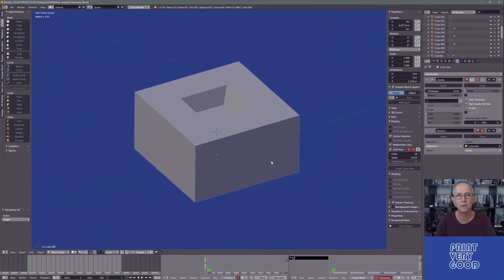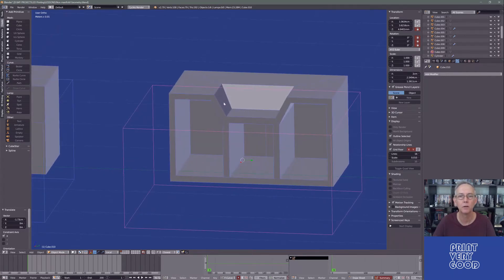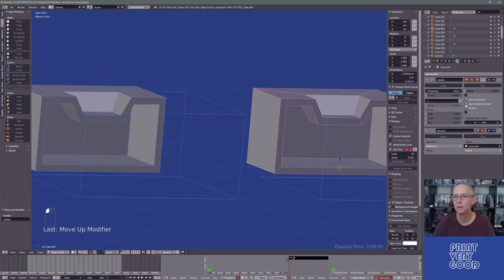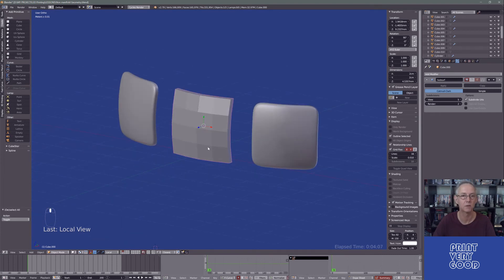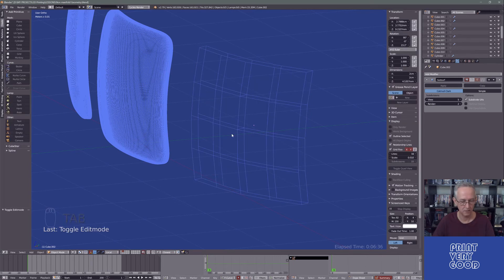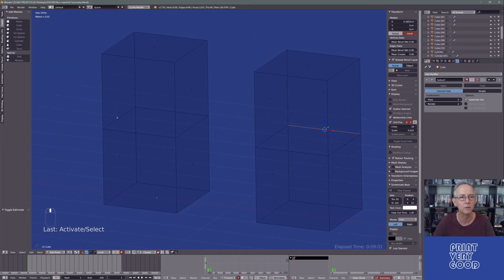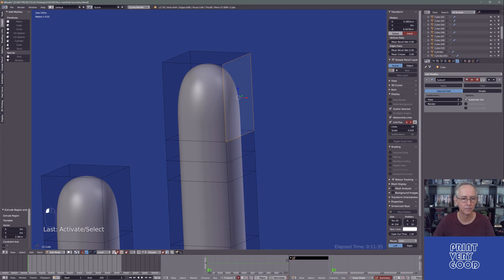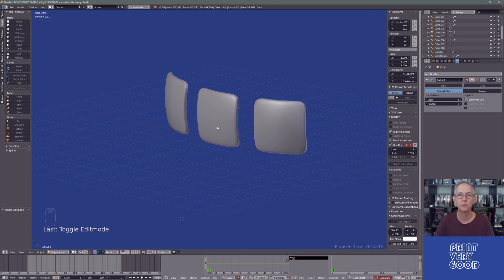Dealing With Non Manifold Geometry in Blender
Detecting and explaining Non Manifold geometry and how to deal with it in Blender.